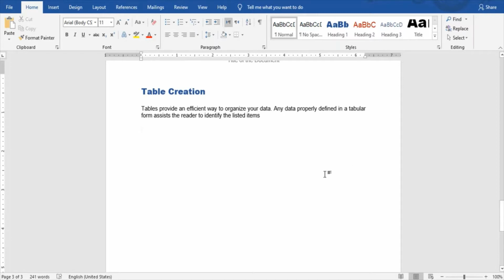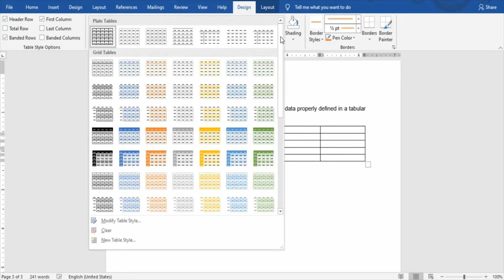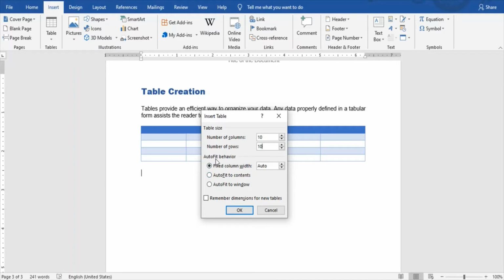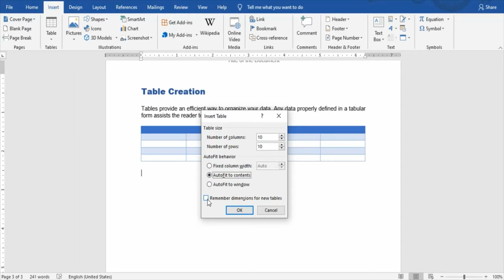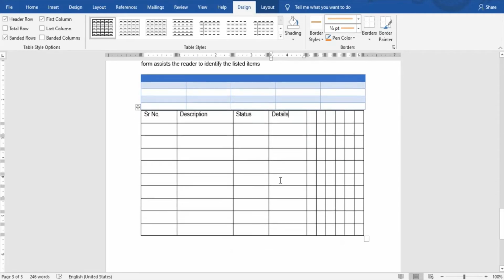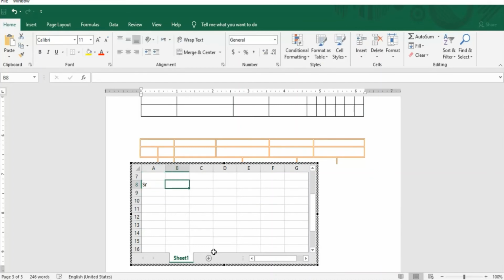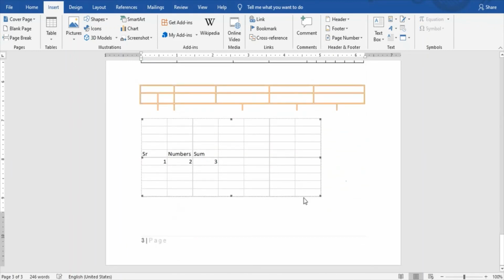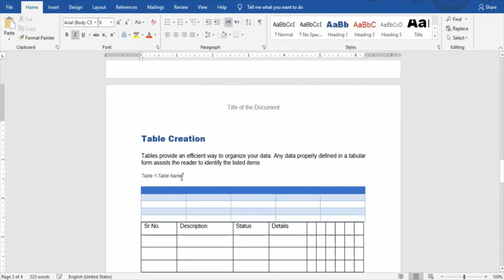MS word tutorial -how to make table in MS Word | Insert Table | Create Table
In this video tutorial I will show you how to use table functions in MS Word 2019.
This video shows how to make table in ms word .
how to add table in ms word in windows 10
how to insert table in ms word 2019
how to insert table of contents in word
how to create a table in word